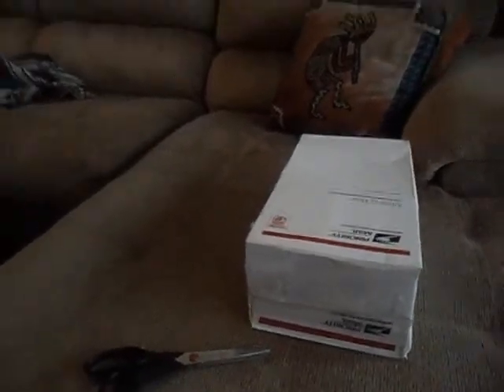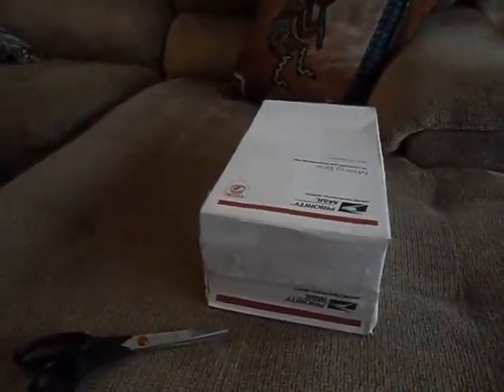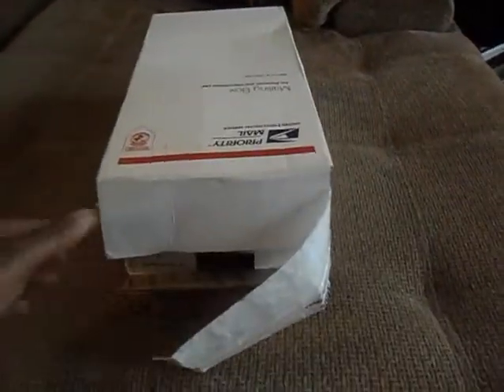New Baby Box Opening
It's a girl. I got a new kit. Keep watching for updates.